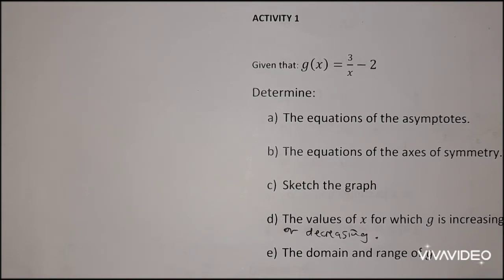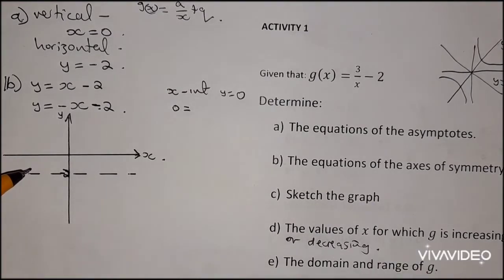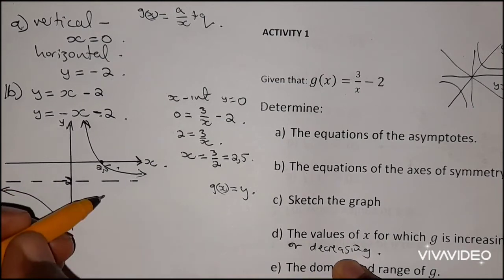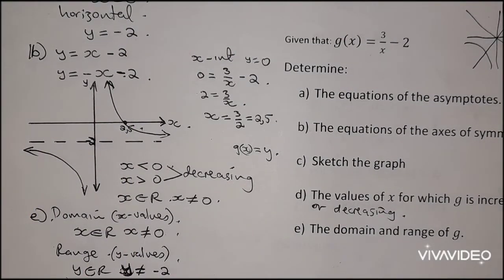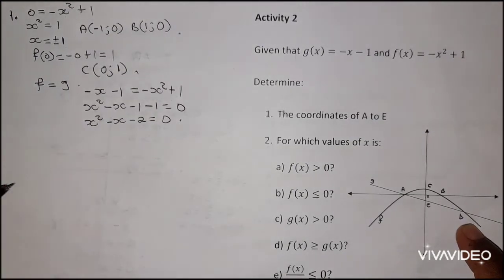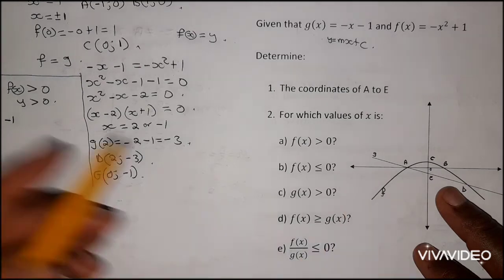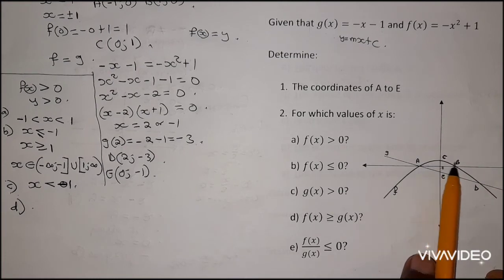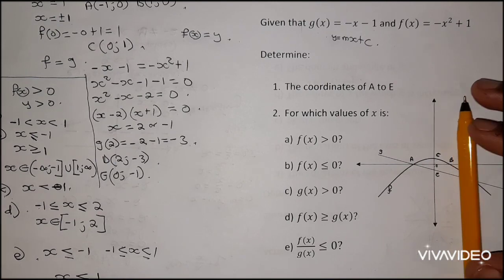Functions Grade 10 Mathematics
Working with grade 10 functions.
Intercepts
Asymptotes
Domain and range
Sketching the graph